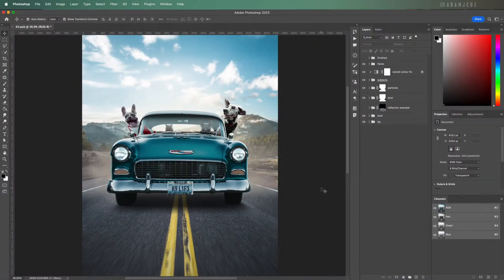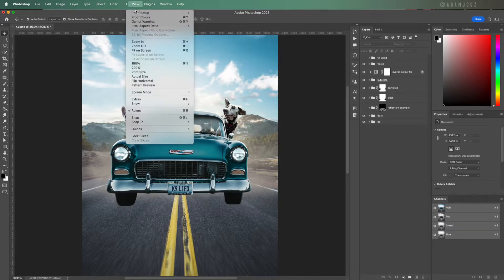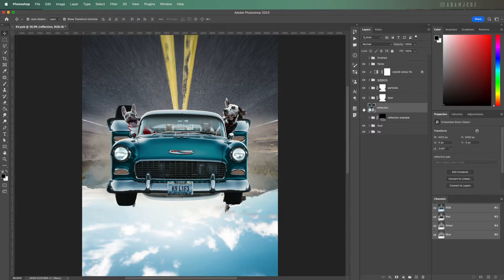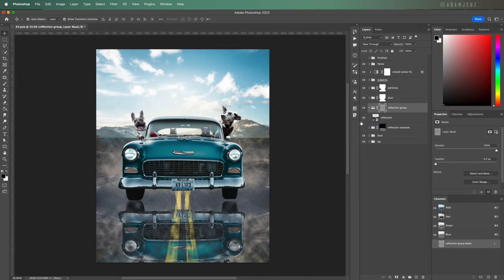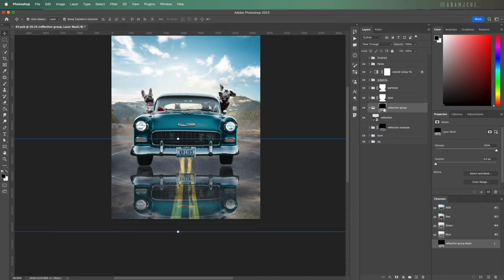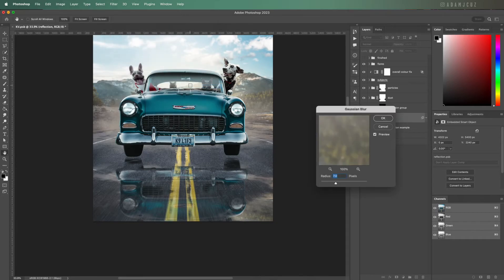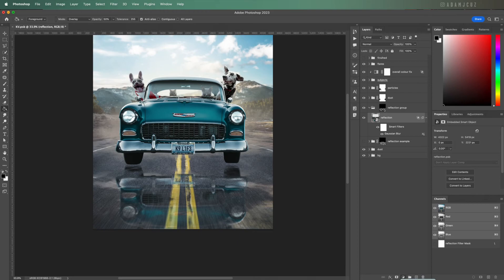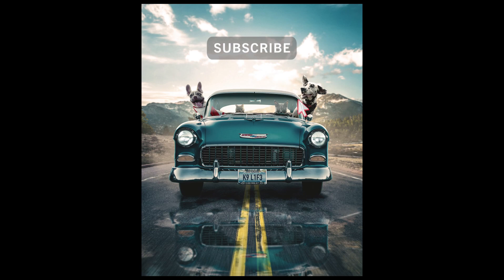Easy Puddles in Photoshop Tutorial